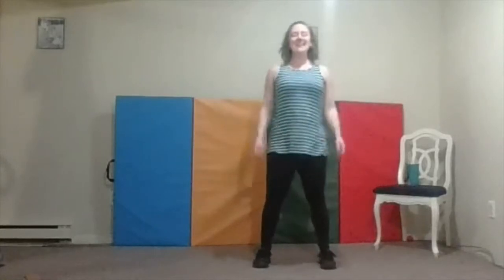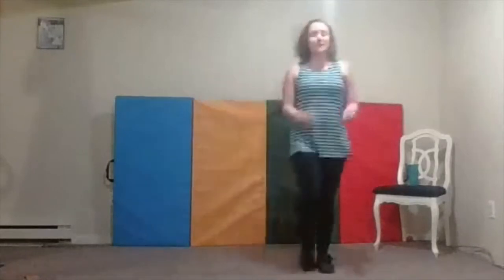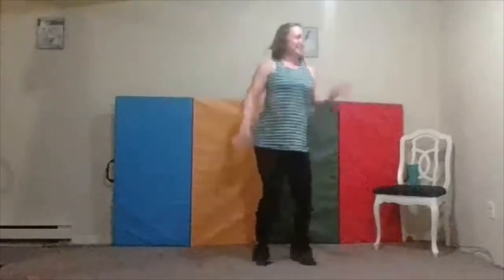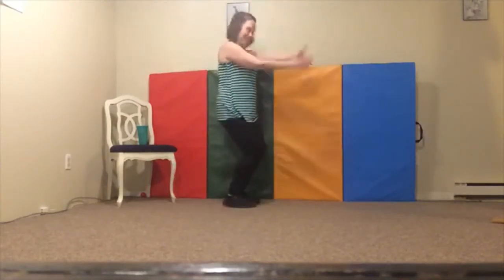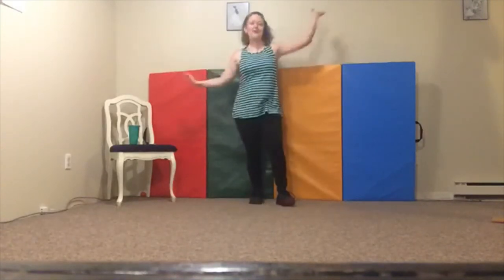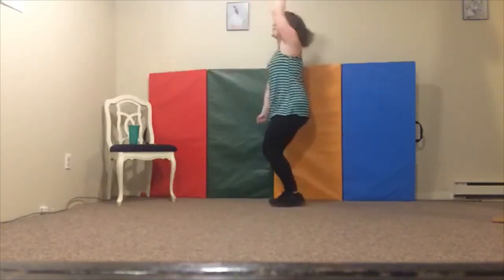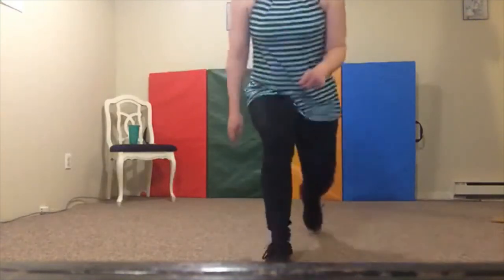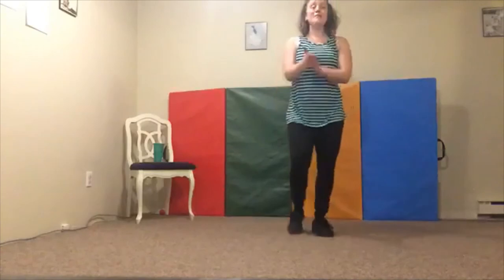Social Dances of the 50s & 60s - Bizz Varty LAL-O Dance Class April 7 2020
On April 7 at 1pm Bizz will teach you iconic moves from the 50s and 60s, including the hand jive, pony, watusi, boogaloo, and more, and put them together in short combinations to dance with the songs that made them famous, like Land of 1000 Dances. Anyone can join in the class: there will be simple instructions for all and a fun challenge doing the steps in time with music. You’ll be ready to impress your friends and family (especially your grandparents) next time you hit the dance floor!

Elizabeth “Bizz” Varty has been teaching dance for more than 20 years and has worked with students of all ages and abilities. She founded the Centre of Movement Arts in 2017, a non-profit that supports dance and movement in the forest city and presents the annual London Dance Festival. She trained in ballet and modern dance at York University, and has presented her choreography across the province. Early exposure to the rock music played by her father fostered a love of social dances - the kind usually seen in clubs, at parties and weddings.

Bizz Varty’s Performance for London Arts Council London Arts Live Online a partnership with London Free Press.

Thank you for joining our live stream! For more information about the program, schedule and to donate please